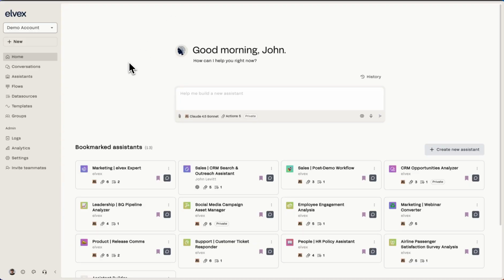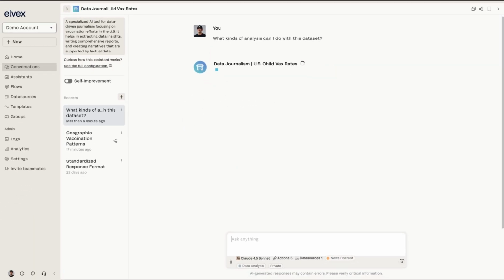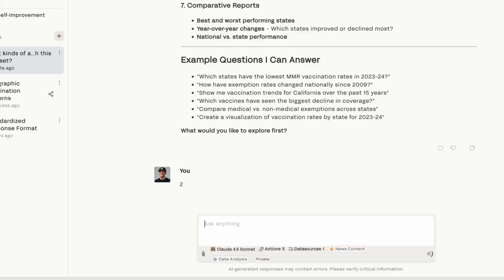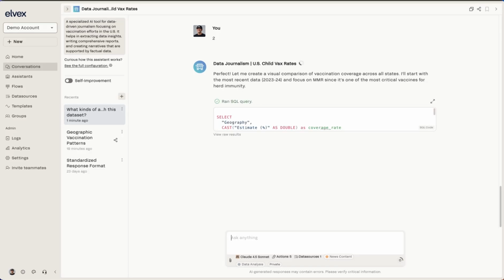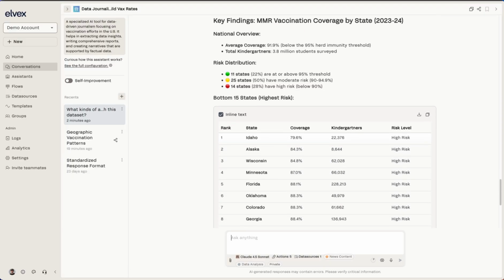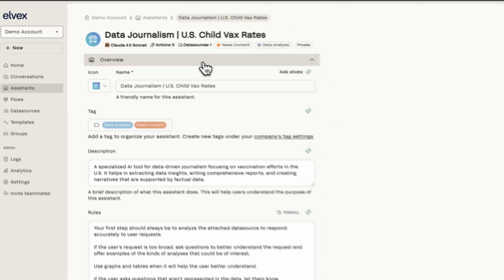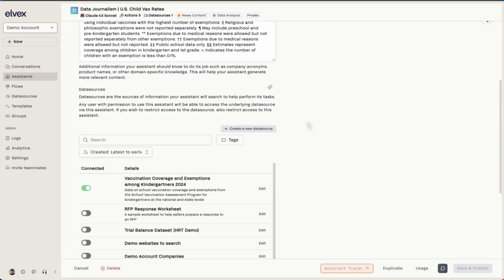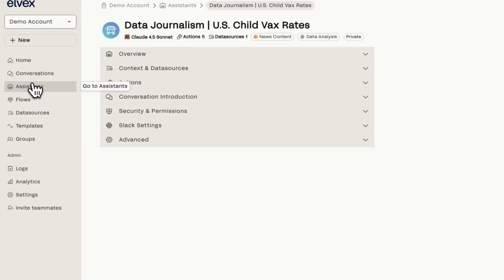How elvex can support data journalistm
This demo shows you how you can use elvex to analyze data in order to source insights that support your journalism. Examples of prompt engineering, Snowflake & Big Query connections, and more!